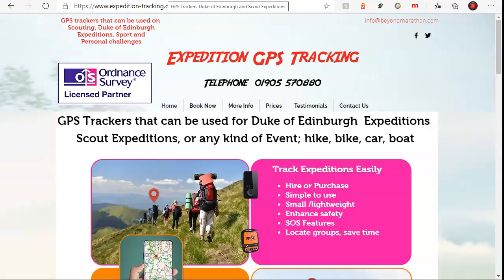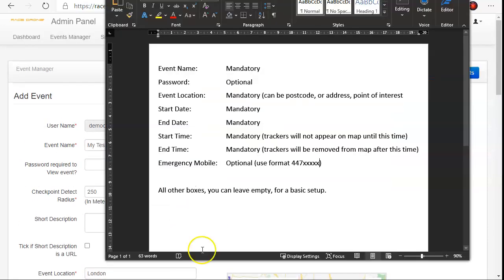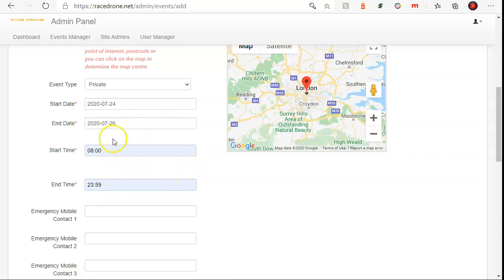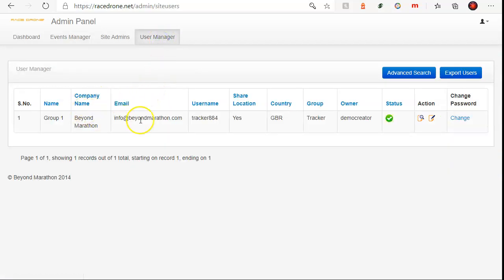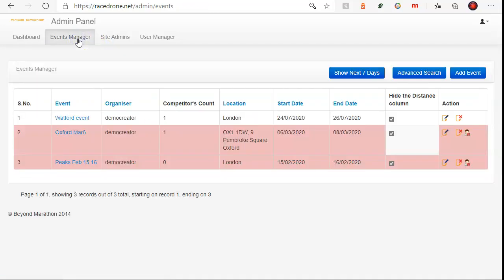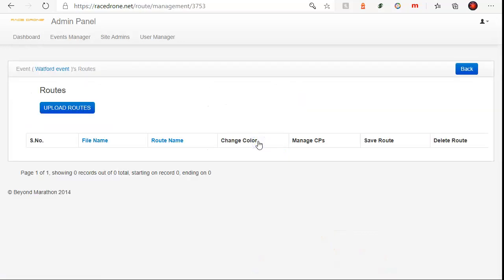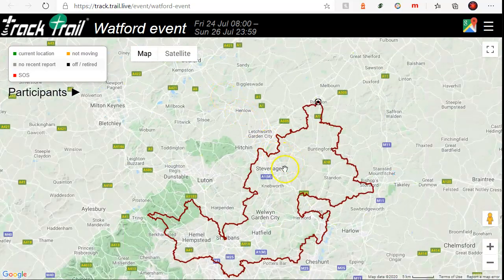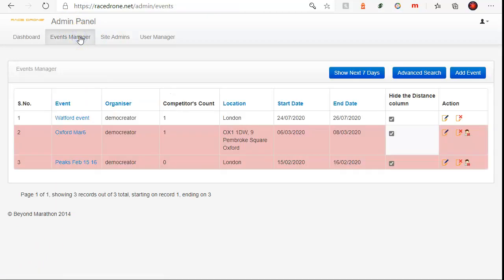Create Edit Events July 2020